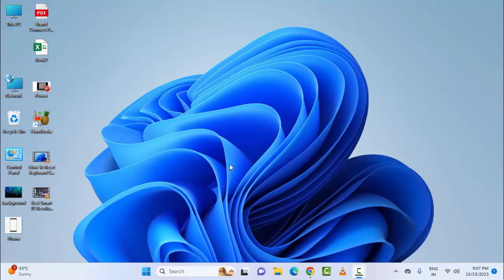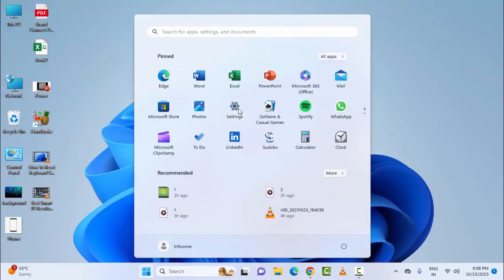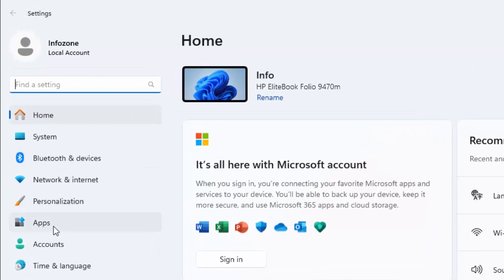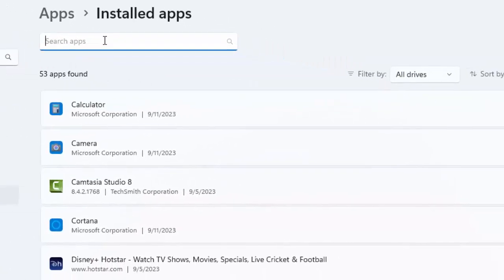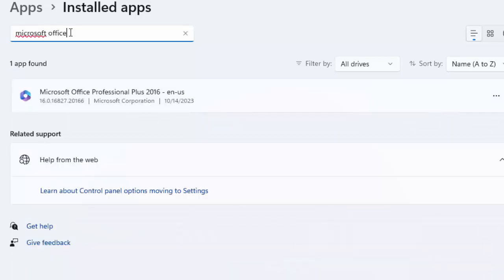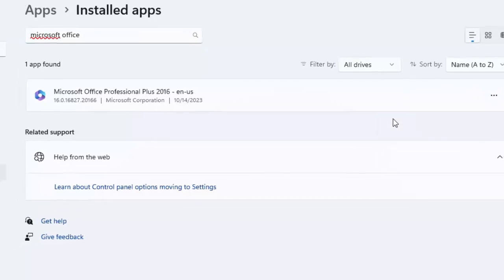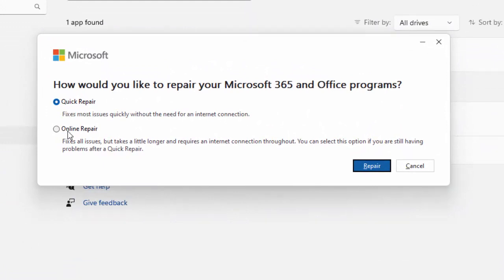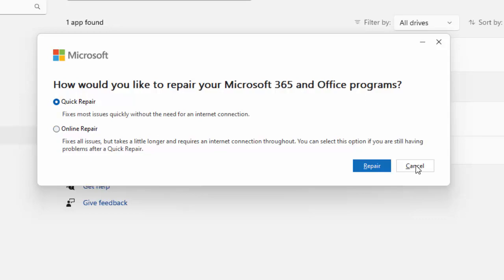How To Fix Office Error Code 30045-44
In this tutorial I will show you, How To Fix Office Error Code 30045-44.